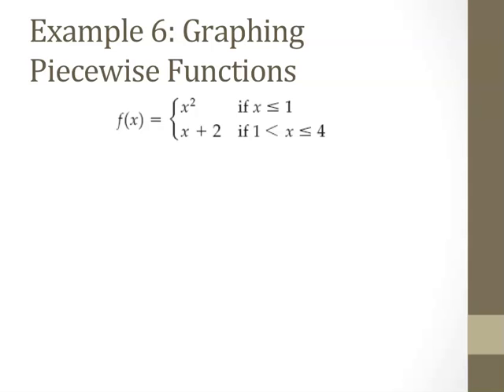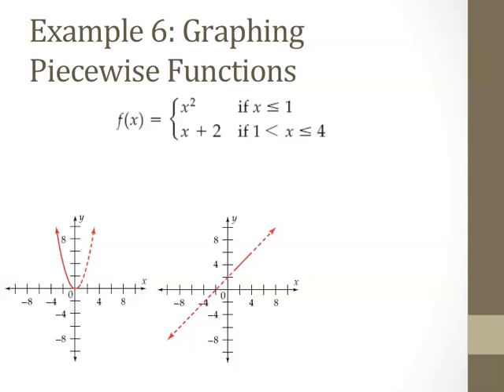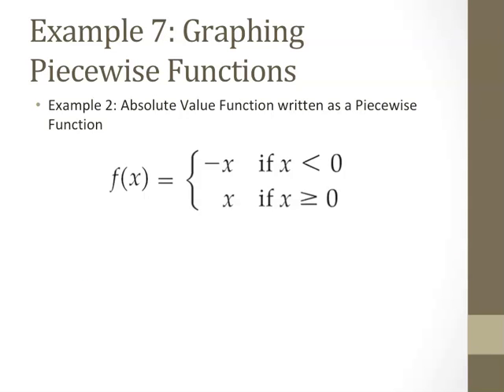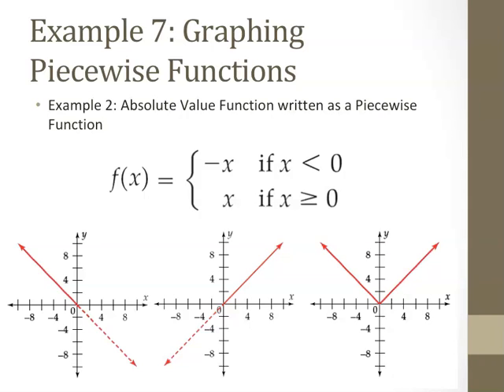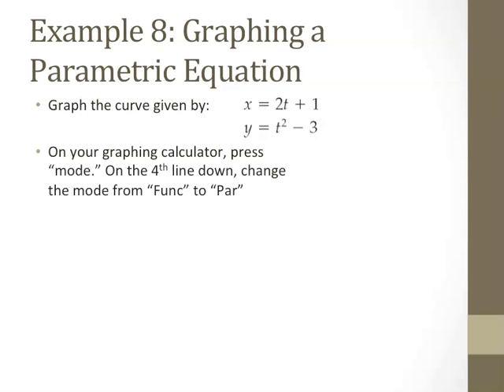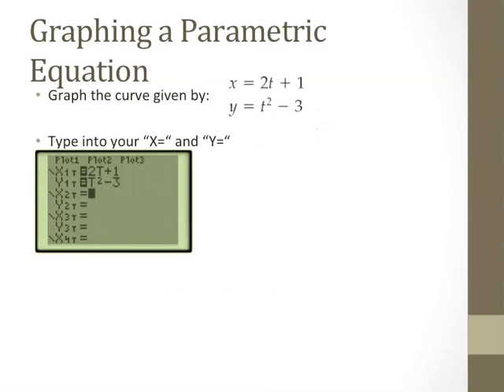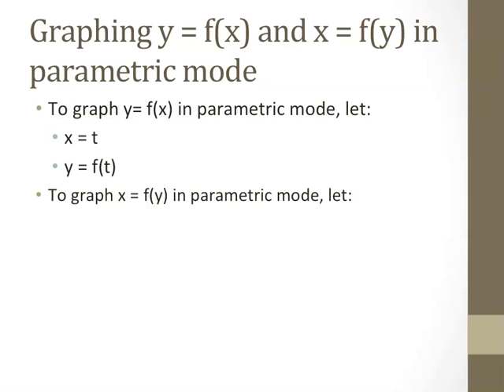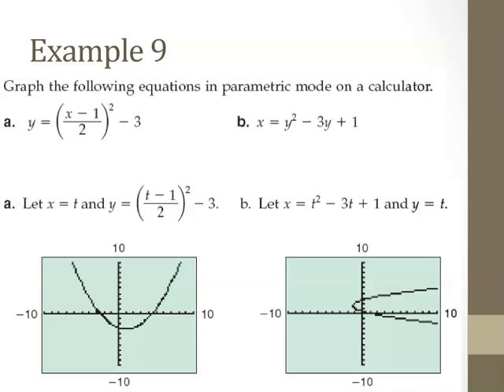3.2 Graphs of Functions Day 2